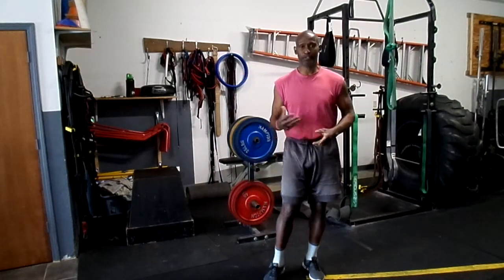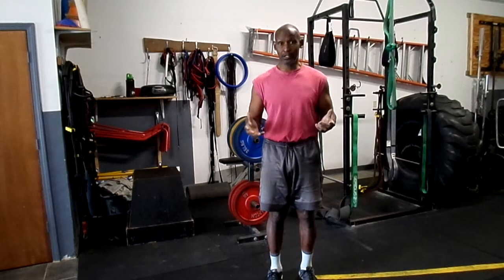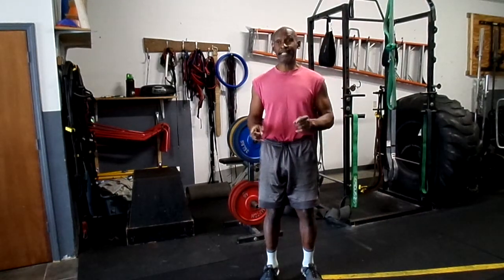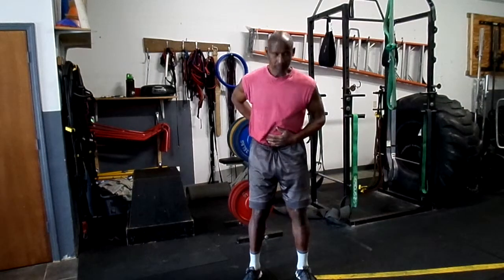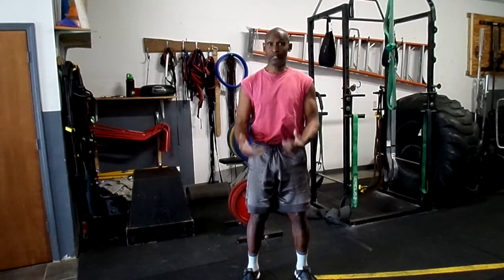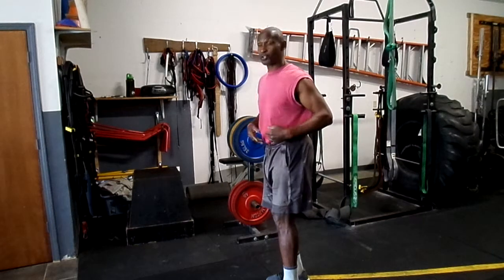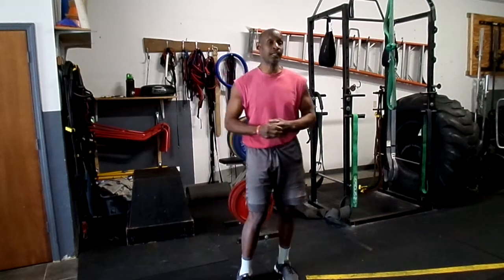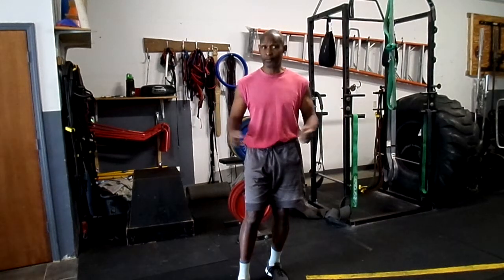Health Detective Series-"Low Back Pain"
To often we address the symptoms of diseases, illnesses, and lack of physical performances. Chasing symptoms is very temporary and will only band-aid the underlying issue of what is causing the problem.
The Health Detective Series will address many of the hidden stressors that are creating and manifesting the problems of:
• poor sports performance
• chronic injuries
• accelerated aging process
• over fat
• obesity
• diabetes
• genetic factors
• high cholesterol
• menopausal issues for women
• andropausal issues for men